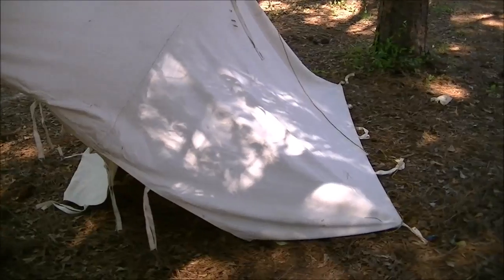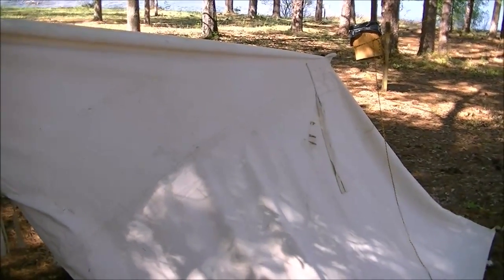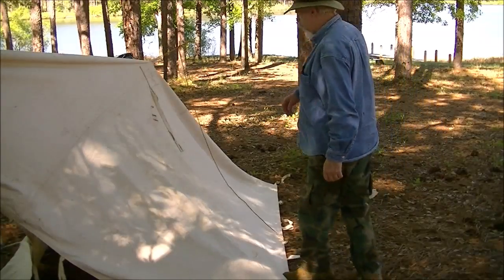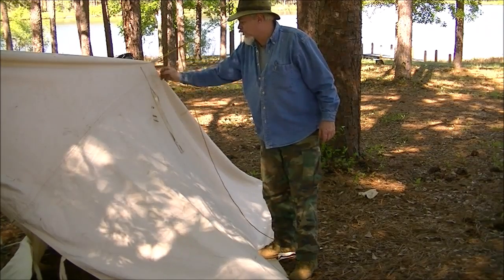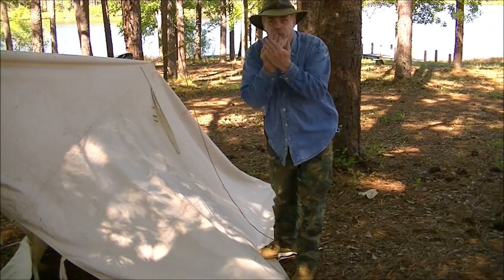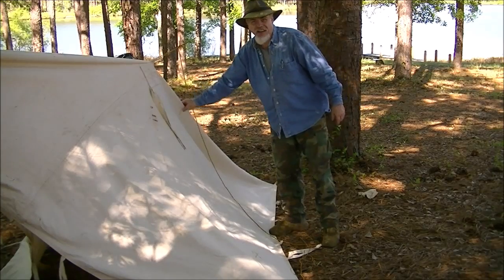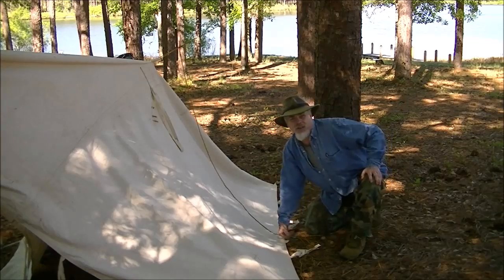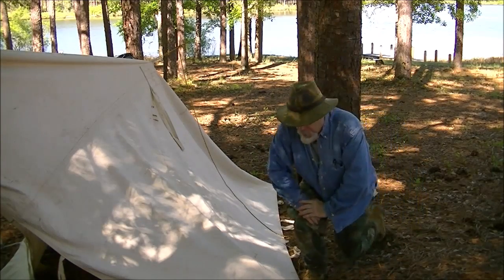TARP SHELTERS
I SHOW A TARP SHELTER THAT HAS DOORS AND CLOSES UP FOR RAINY WEATHER OR COLD WINDS